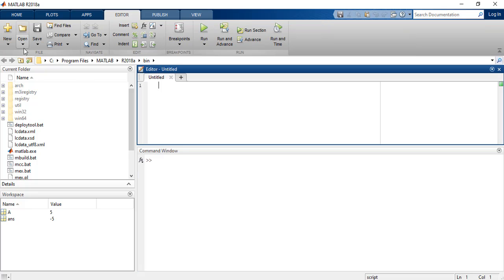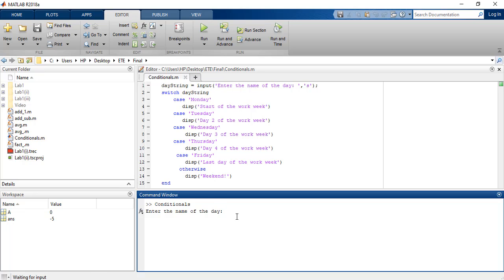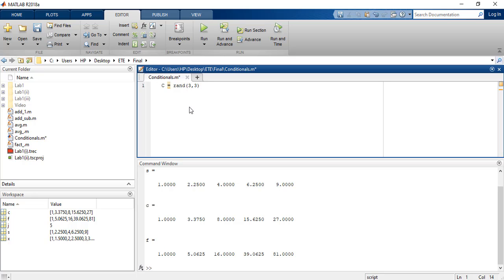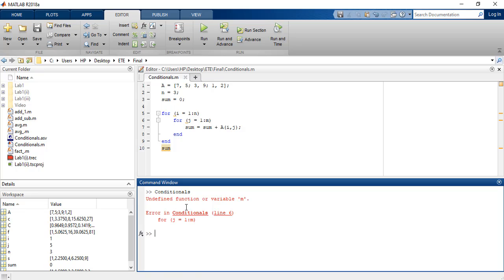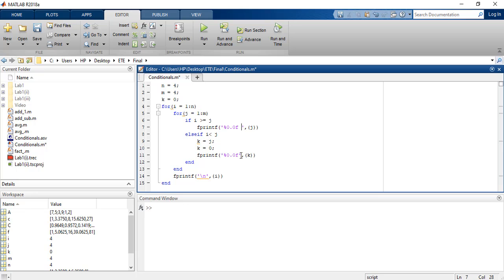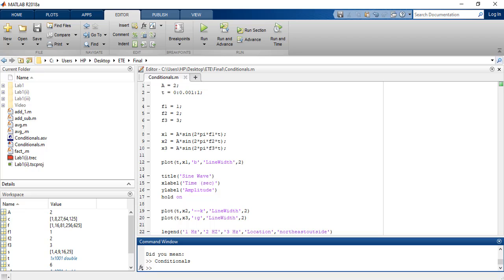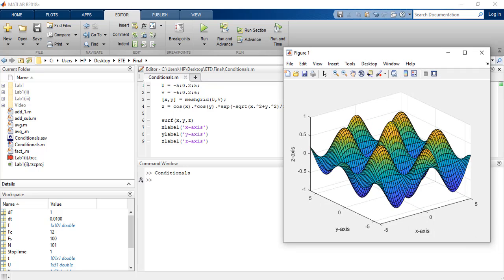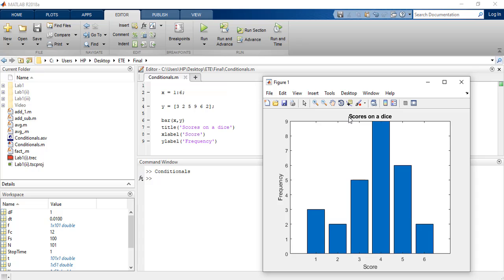MatLab Lab Sheet - 2